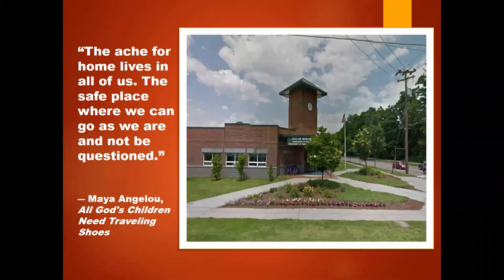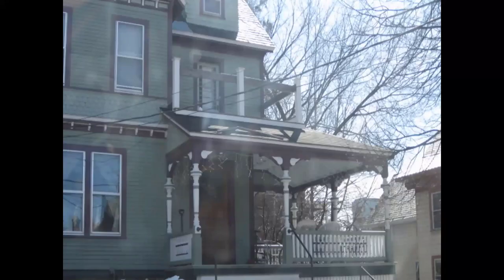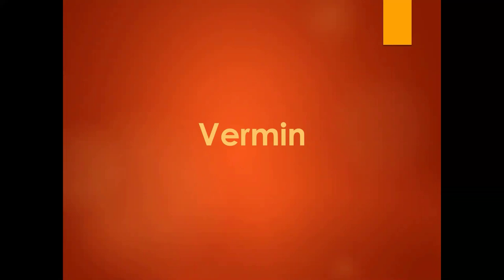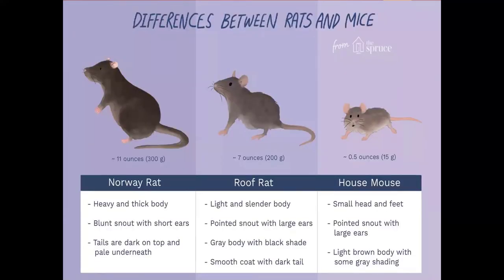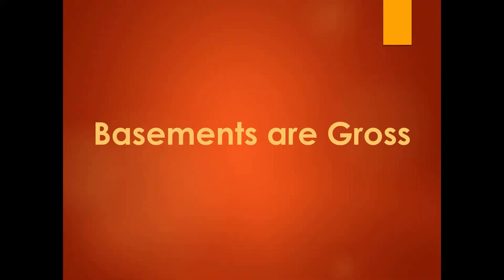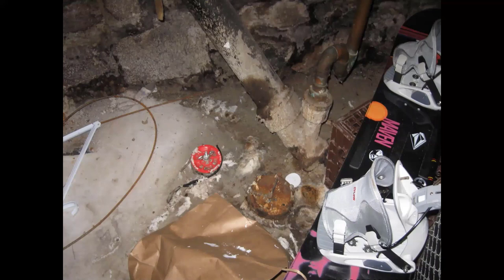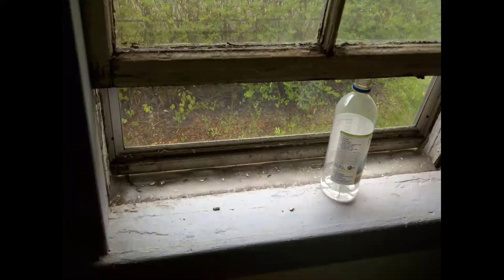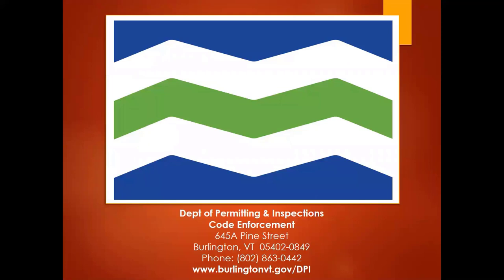Safe and Decent Rental Housing in Burlington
Learn all about safe and decent rental housing with Burlington Code Enforcement! This informational resource was produced by Vermont Tenants and may not accurately reflect all Code requirements in the City of Burlington.